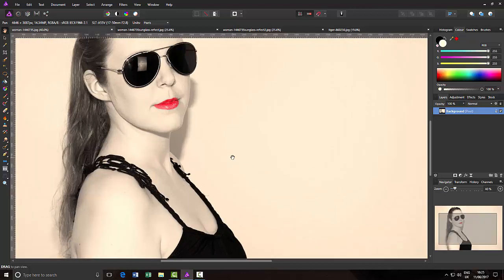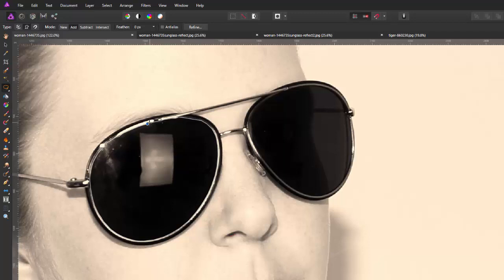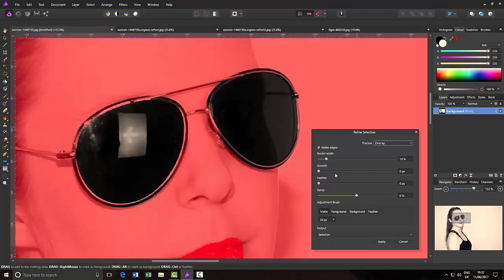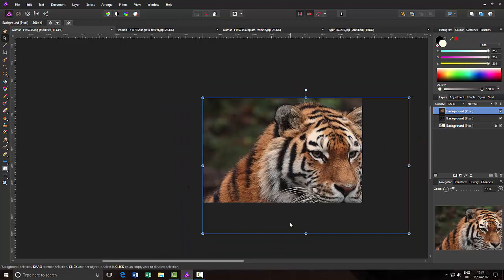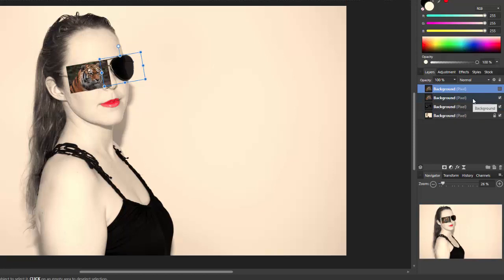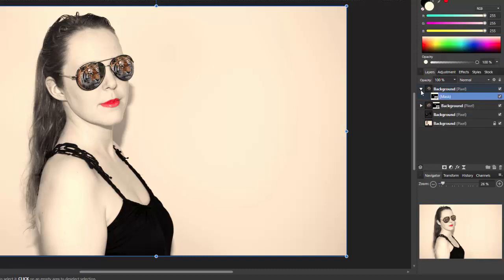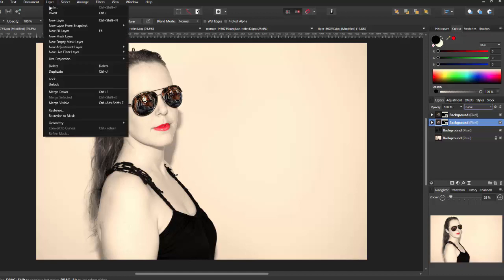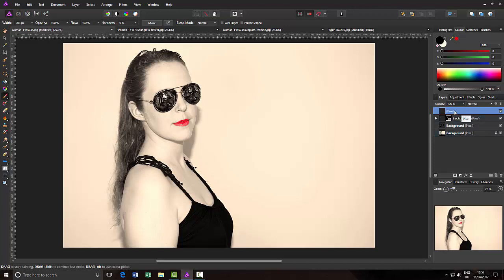Affinity Photo - Add Reflection To Sunglasses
Add a reflection to sunglasses

An adaption of a Photoshop tutorial, that adds a reflection to the lenses of a pair of sunglasses.

Image used from Pixabay